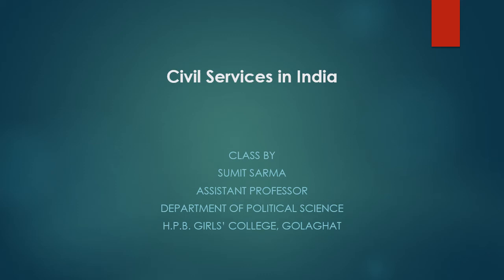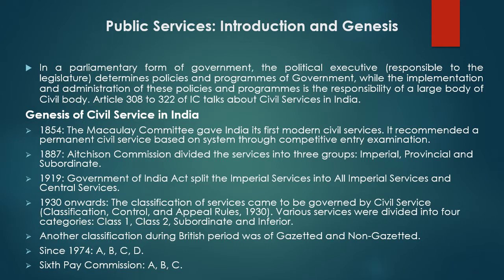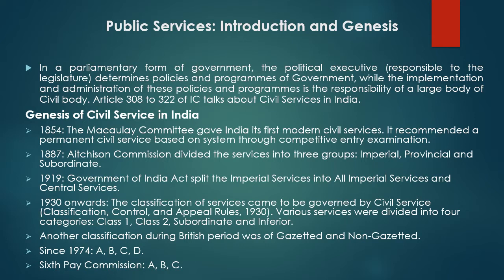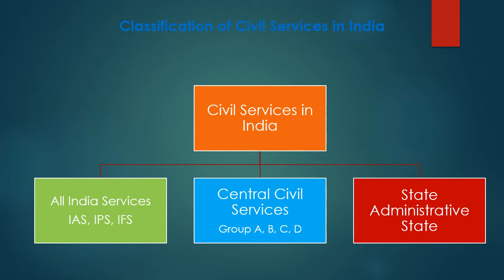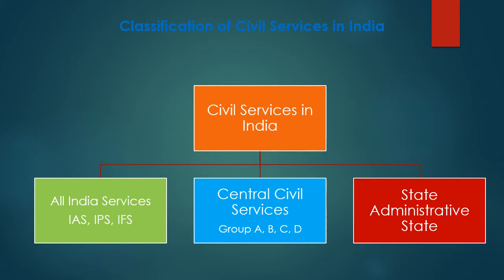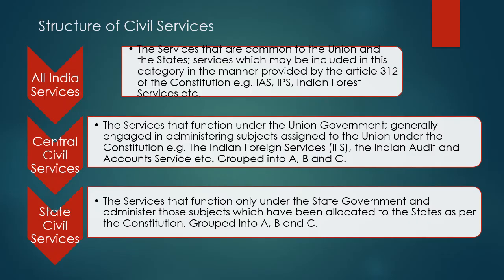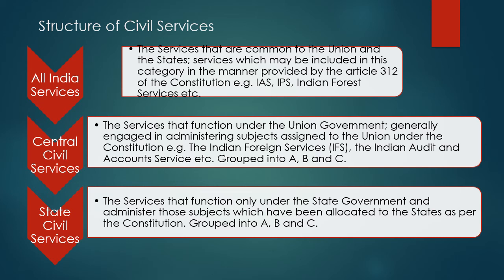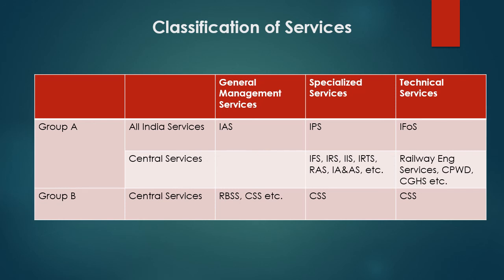Civil Services in India: Introduction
Class on Indian Civil Services by Sumit Sarma, Assistant Professor, Department of Political science.